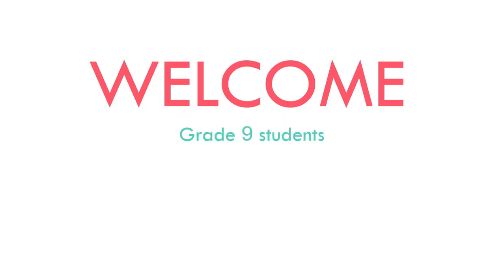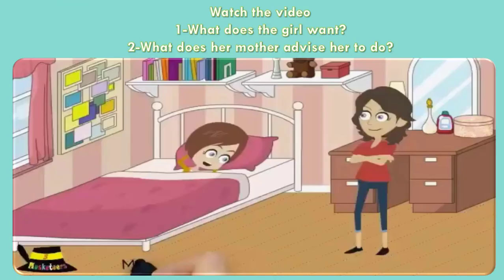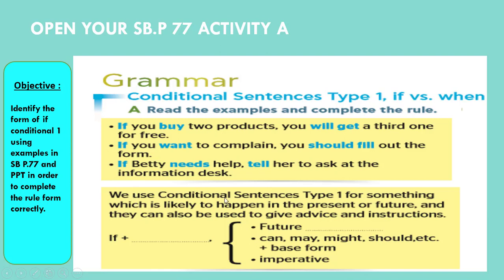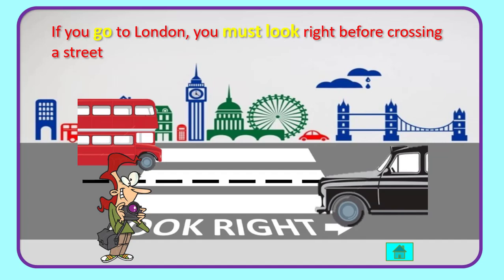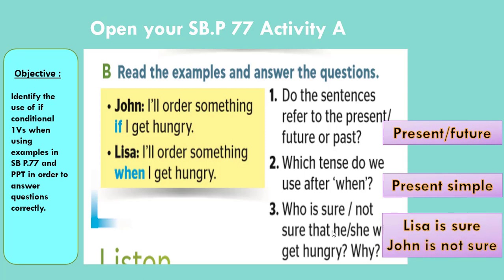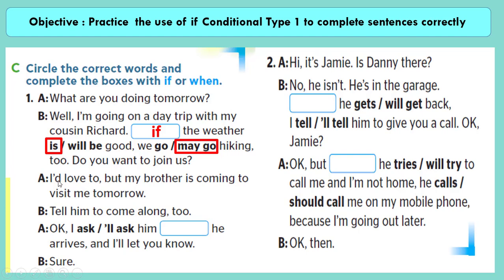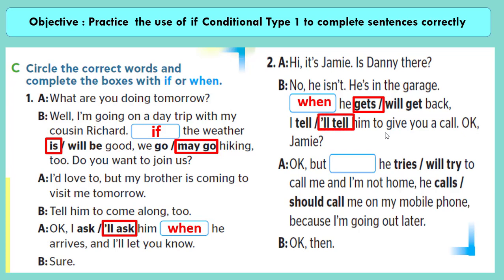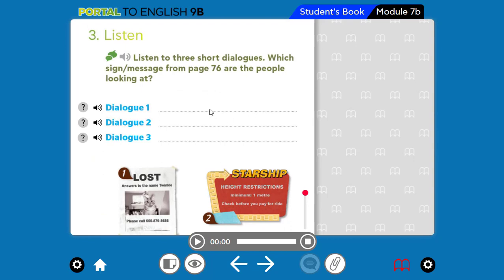T2- W5- G9 - M7 - 7B - GRAMMAR & LISTEN - 31-1-2021